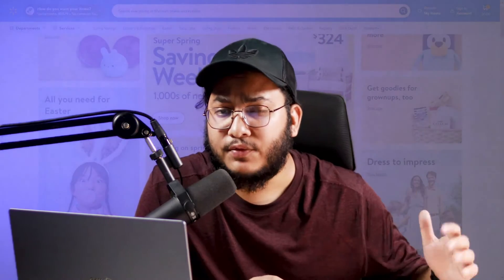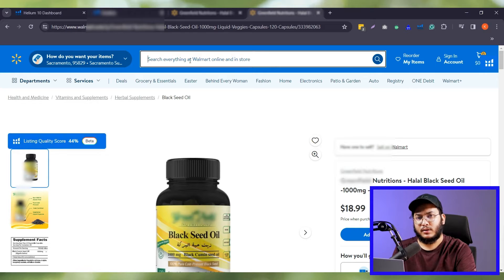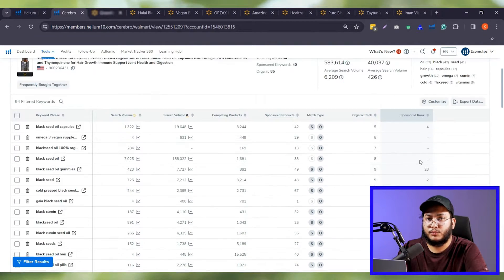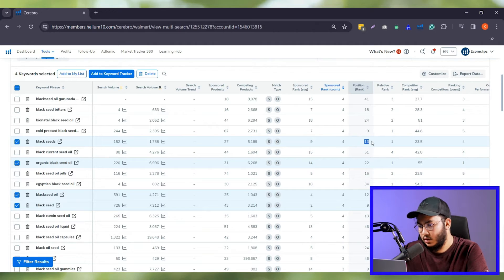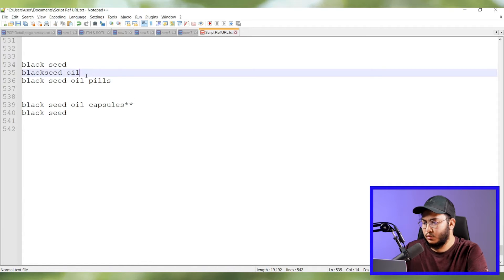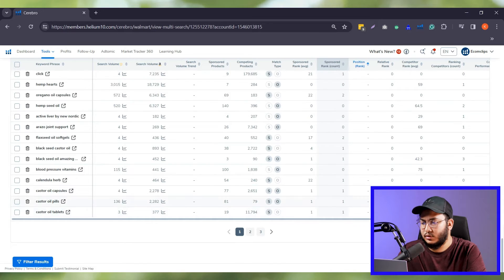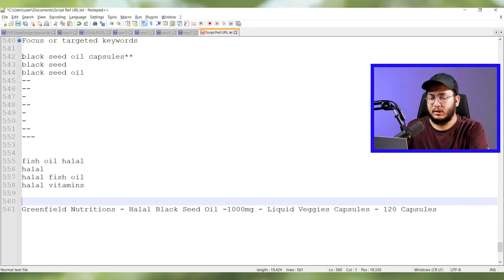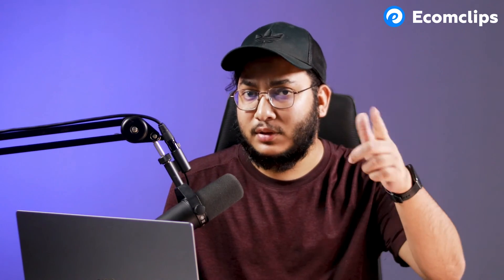Walmart Keyword Research Tool and Optimization Process | Helium 10 Cerebro Masterclass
Walmart Keyword Research 2025: Rank Higher, Sell Smarter!

The Walmart Marketplace is growing rapidly in 2025, and with more competition than ever, mastering keyword research is the key to standing out. Whether you're just starting or scaling your Walmart store, the right keywords can make or break your success.

In this video, we’ll guide you step-by-step through how to do powerful keyword research for Walmart, using tools like Helium 10’s expanded features (yes, they now support Walmart too!). Learn how to:

✅ Find high-ranking, low-competition keywords
✅ Analyze what your competitors are doing right (and wrong)
✅ Implement keywords into your titles, descriptions, and backend
✅ Use keywords effectively in Walmart PPC ads
✅ Boost visibility and conversions in 2025’s changing algorithm

💡 Why It Matters in 2025:

With Walmart Marketplace becoming a serious Amazon competitor, keyword strategy has never been more important. Using the same methods as Amazon won’t cut it—this video shows what actually works for Walmart right now.

🔍 Watch till the end to unlock expert tips that can give your listings a competitive edge.

💬 Got questions? Drop them in the comments—we respond fast!

✅Follow the best practices and rank your product on top of the search results on Walmart.

Timestamps:

00:00 - Introduction
0:38 - Screen part started
00:58 - Switching to Helium 10
01:43 - Switching back to Walmart.com
02:56 - keywords researching
09:39 - Arranging the spreadsheet of keywords
12:16 - Outro

Walmart Keyword Research Optimization Tool In 2024 | H10 Cerebro Masterclass